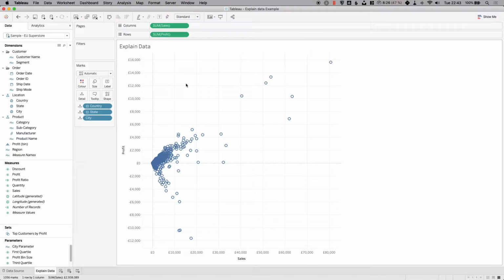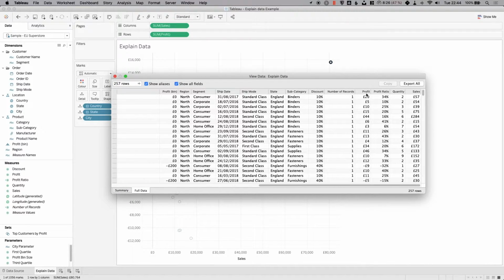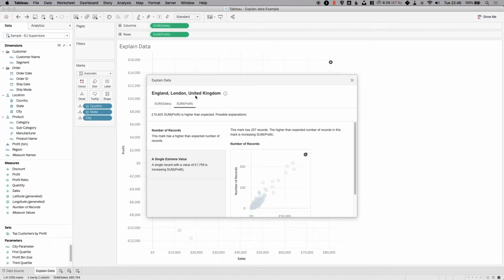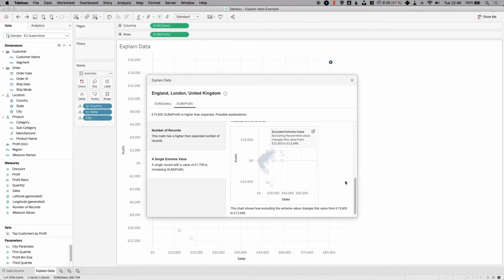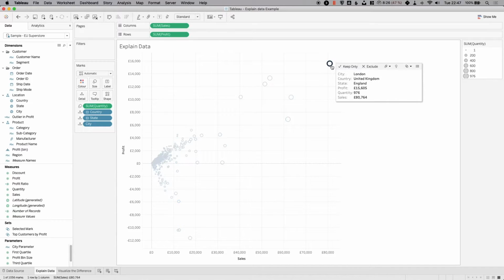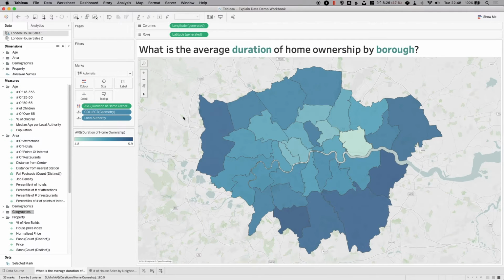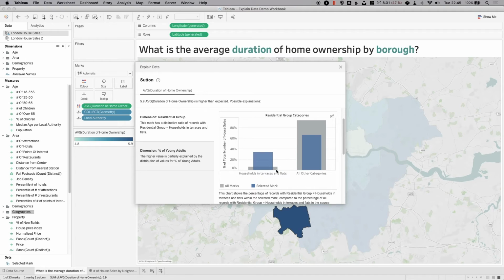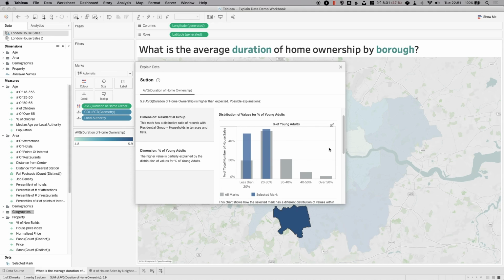How to use Explain Data in Tableau Desktop 2019.3 and newer.